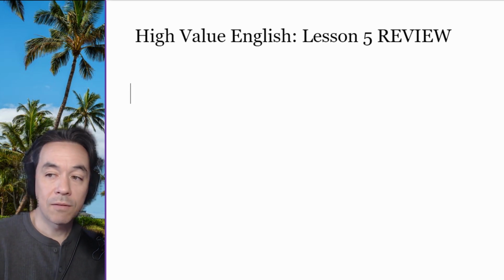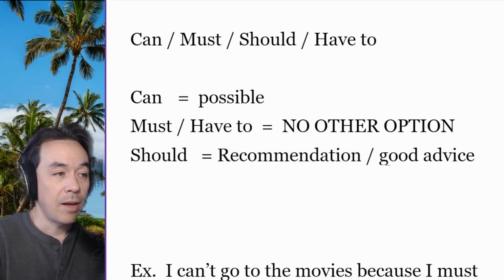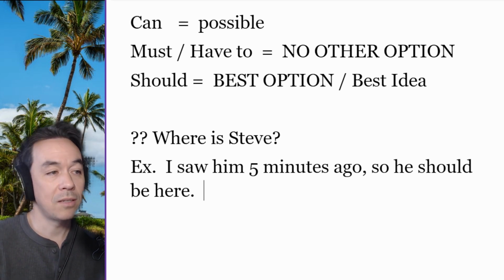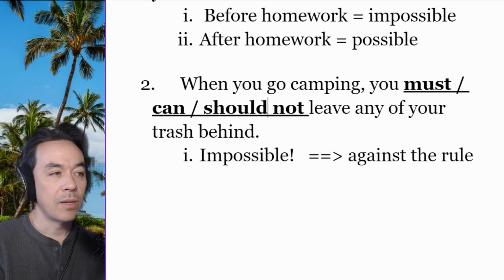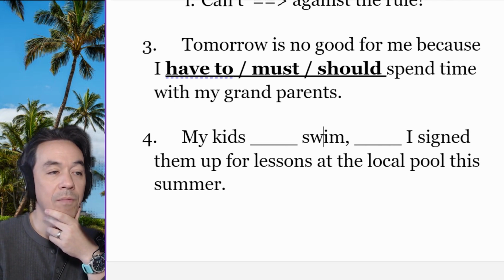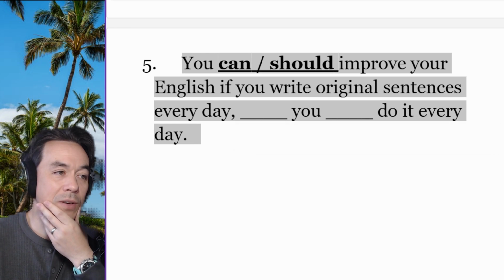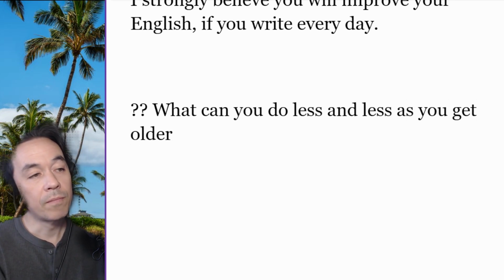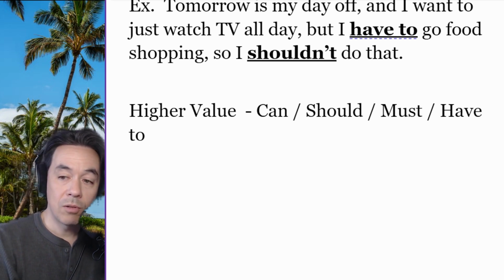High Value English REVIEW: Lesson 5 (AUX Verbs: Can / Should / Must / Have to)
This is a review video for a worksheet that I've made for my local students.